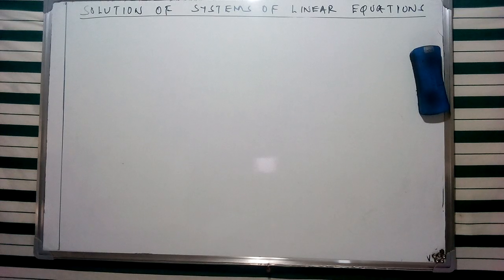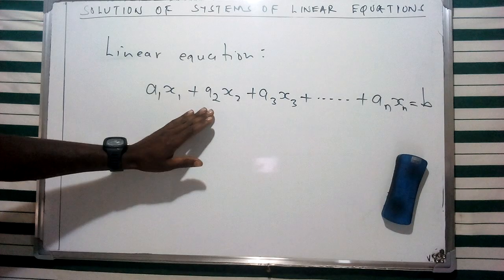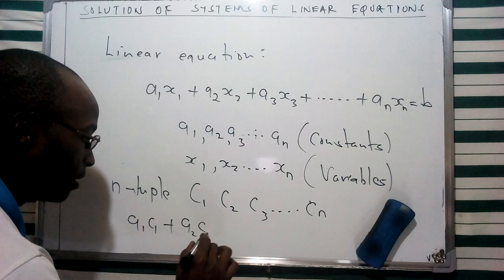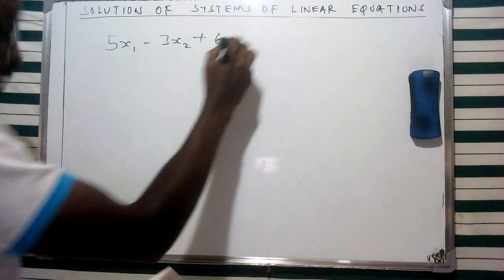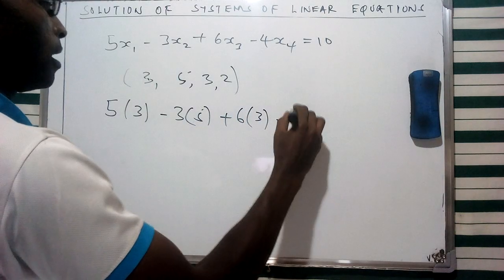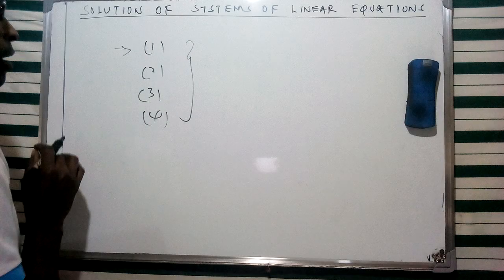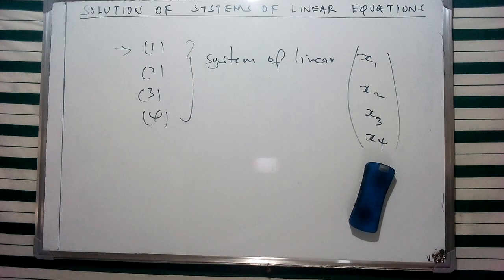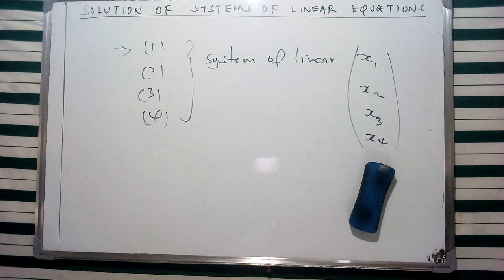Solutions of Linear Equations: Concepts and Techniques